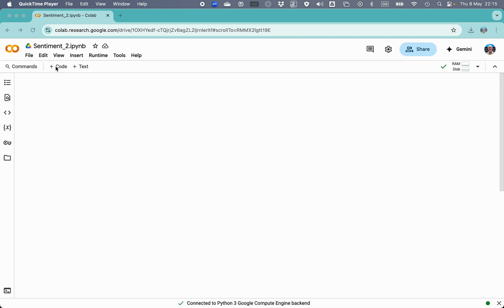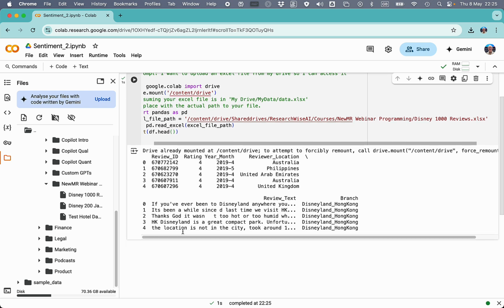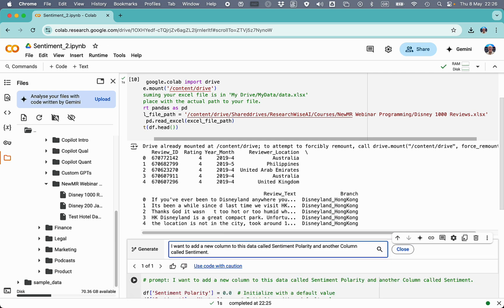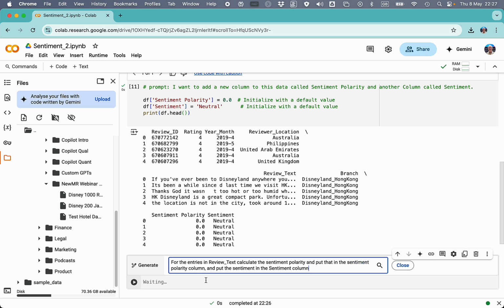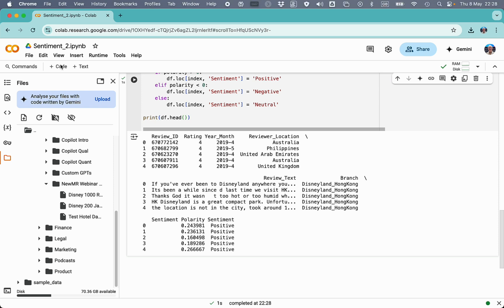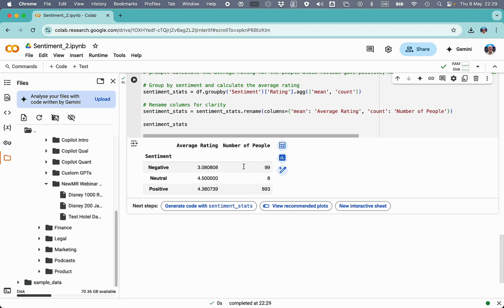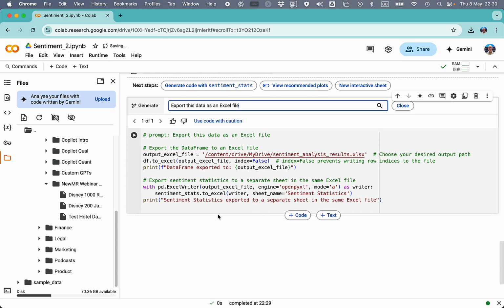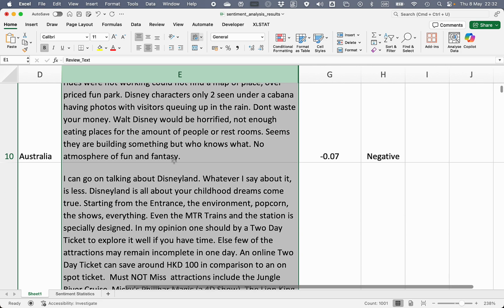Colab Vibe Codeing Example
AI is enabling everybody to leverage coding, even those with no background in programming, Notebooks, such as Google Colab allow user to ask Gemini to suggest code and then run it for the user in the same environment.